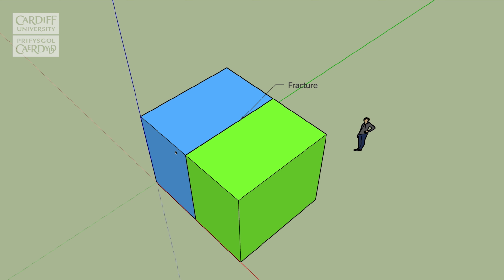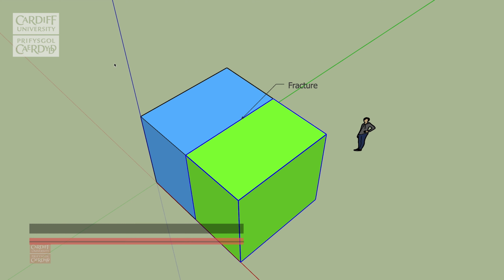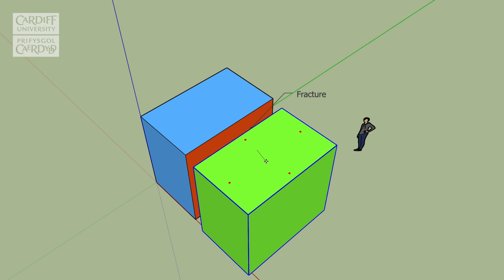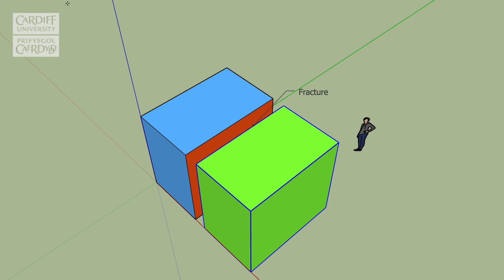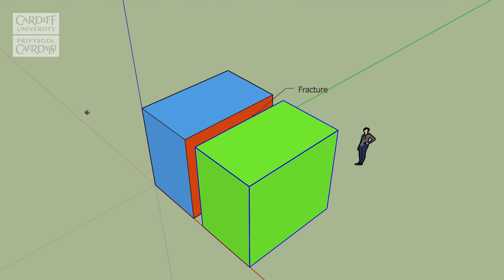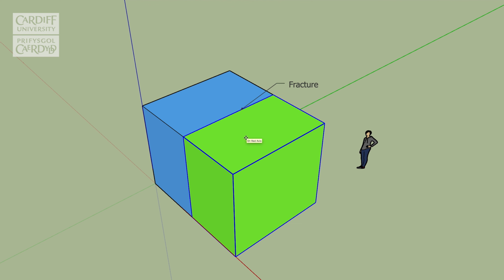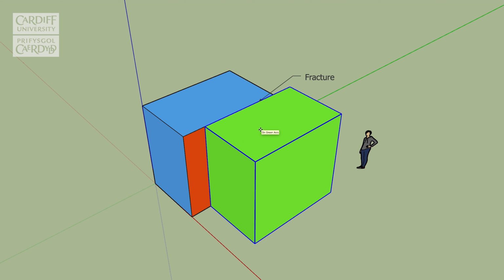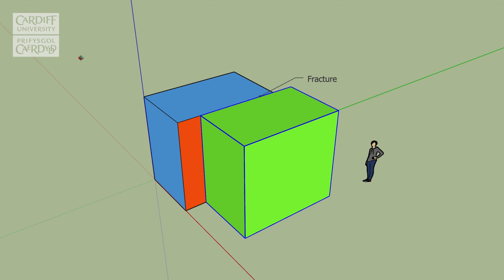1 9 Fractures with branding